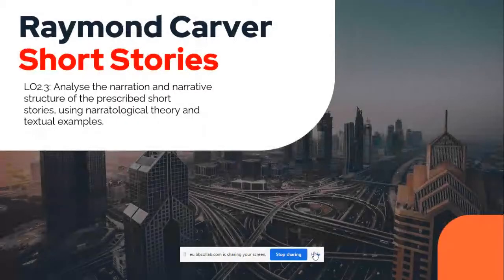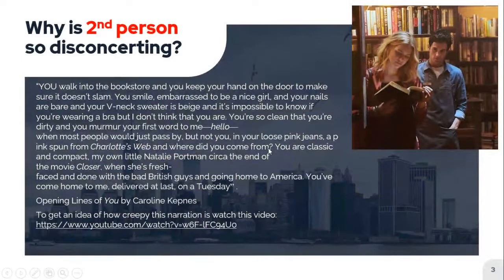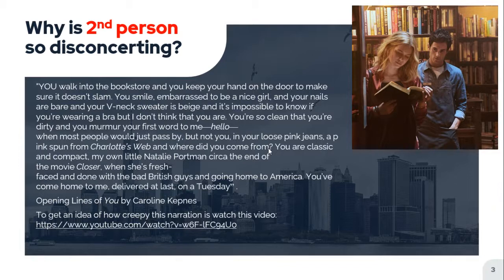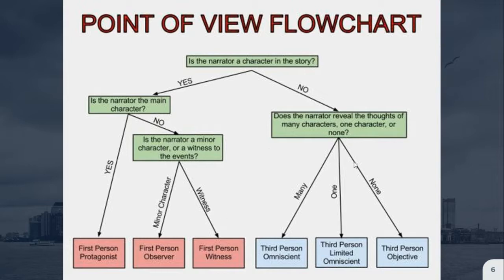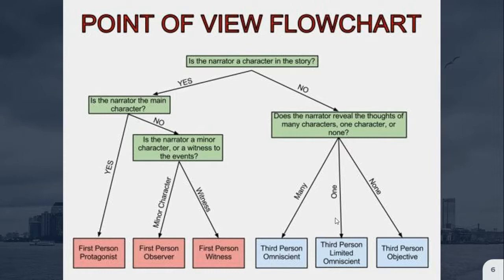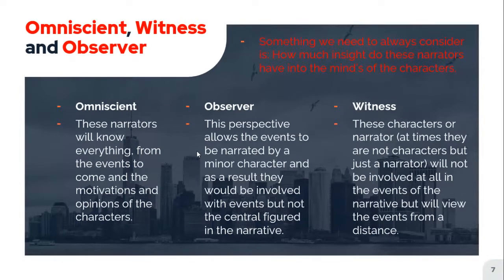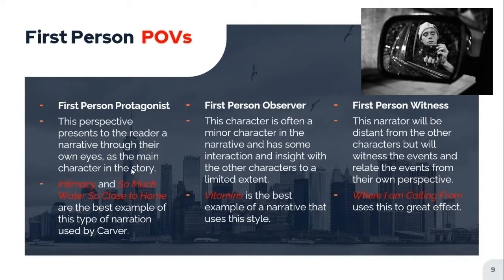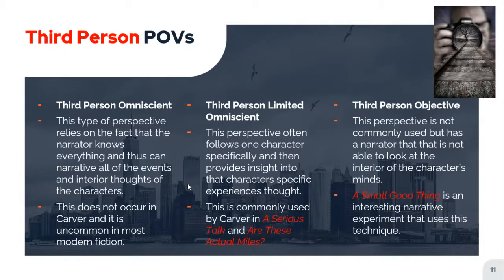Raymond Carver LU2 Narrative and Narration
Hi students

Here is a brief discussion about Narrative and Narration in Raymond Carver's short stories.